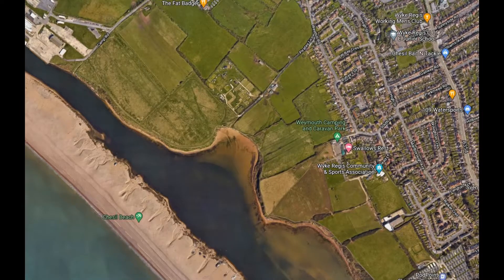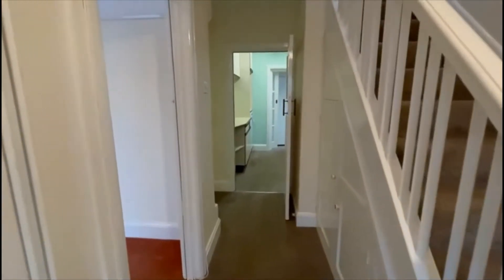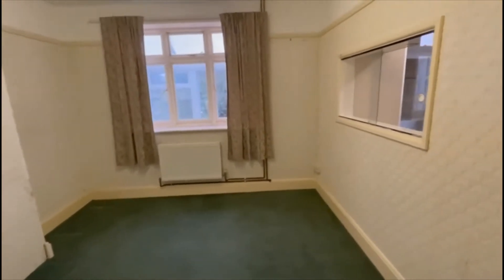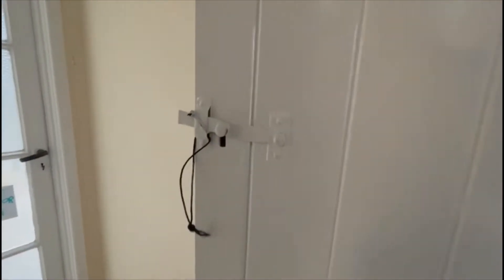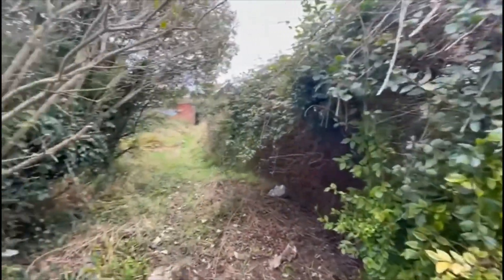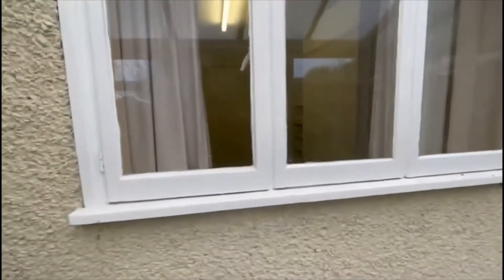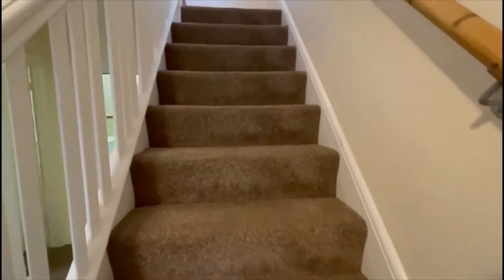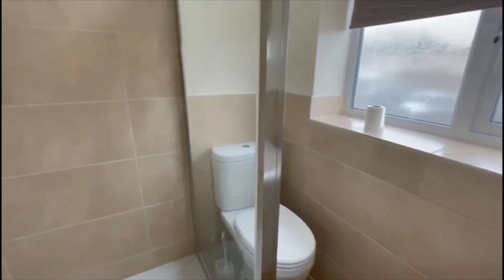Marlborough New video